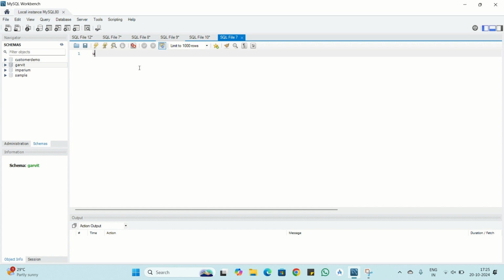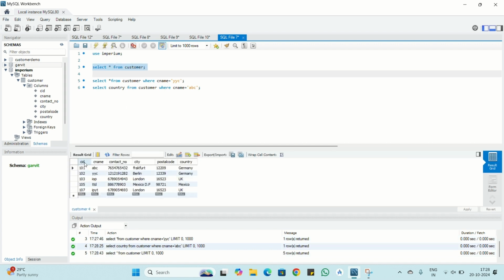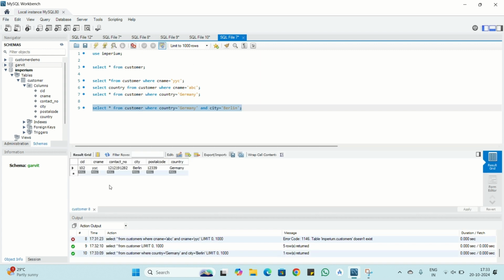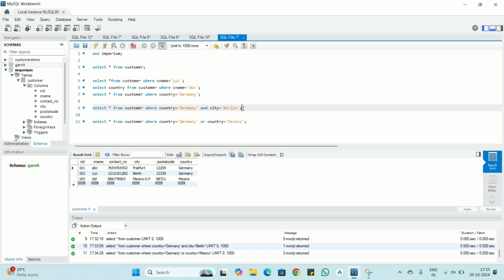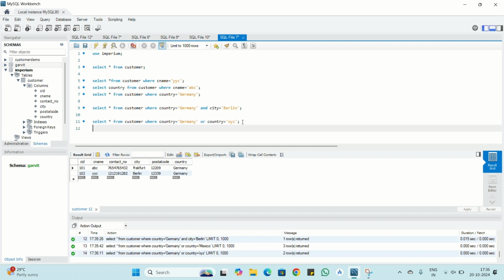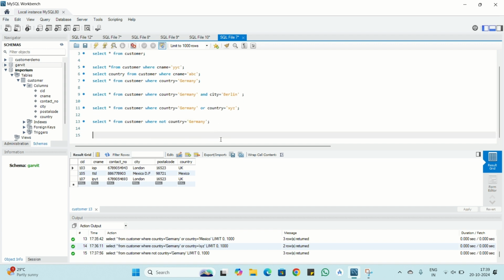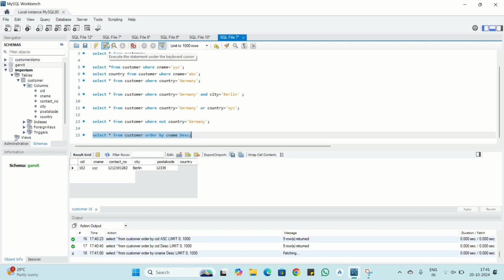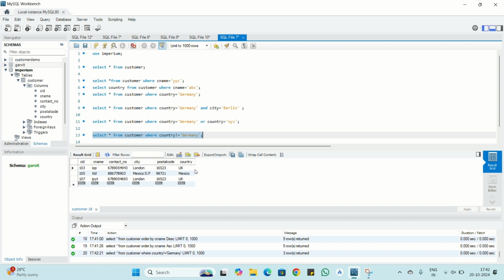DBMS Lecture 6: WHERE Clause, AND, OR, NOT, and ORDER BY Statements Explained | Free Course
Welcome to Lecture 6 of our Free DBMS Course! 🎓 In this video, we cover essential SQL commands that allow you to filter and organize data with precision using the WHERE clause and logical operators.

Topics Covered in this Lecture:
WHERE Clause – Filter data based on specific conditions
Logical AND, OR, NOT Statements – Combine multiple conditions effectively
ORDER BY Statement – Sort your query results in ascending or descending order
By the end of this lecture, you'll be able to refine your SQL queries and efficiently manipulate data sets. Follow along and practice these commands to strengthen your skills!

💬 Have questions or doubts? Drop them in the comments below, and we’ll be happy to help. We’re here to support your learning journey!